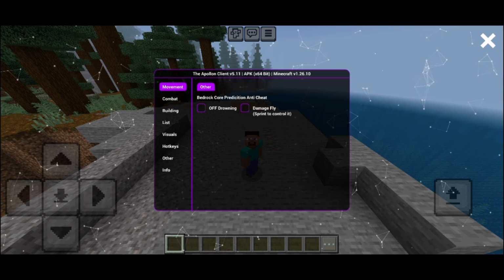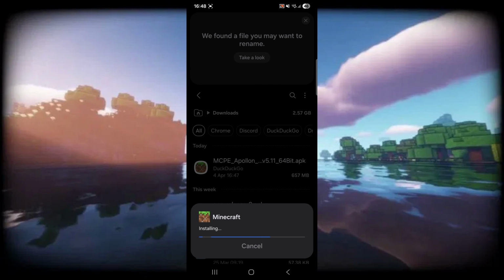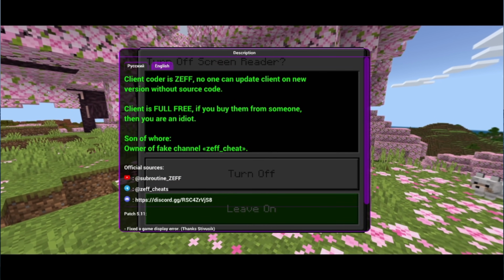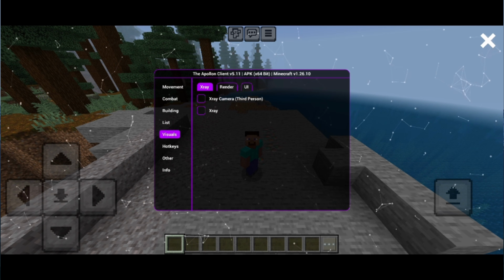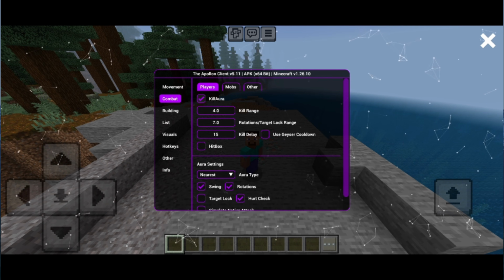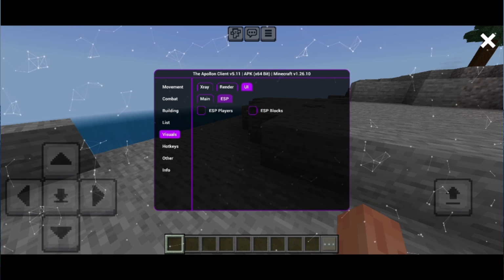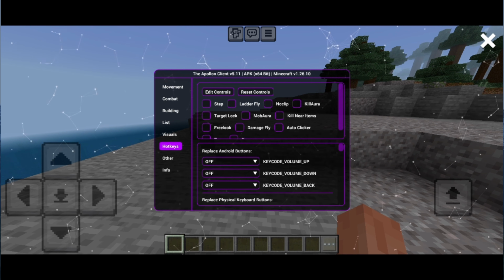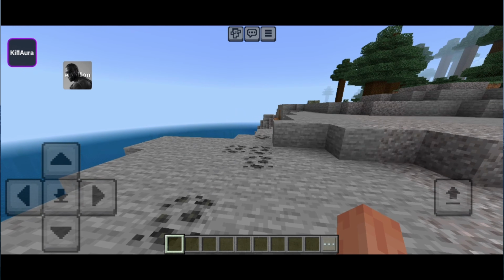[BEST] *OP* MCPE CHEATS | Apollon Hack Client Minecraft PE 26.12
❗️ Download ONLY to computer unzip files ❗️

*BEST* Cheat Menu - Meccha Chameleon Hacks | Greated Cheat For Meccha | Many Functions | FREE 100%

This client works for 64x and 32x operating systems
Apollon Client Recode
Apollon Client
Apollon 26.12

*OP* MCPE Hack Client: Apollon 26.12 | Mod Menu Mobile Android IOS Windows
NEW *OP* MCPE CHEATS | Apollon Hack Client Minecraft PE 26.12